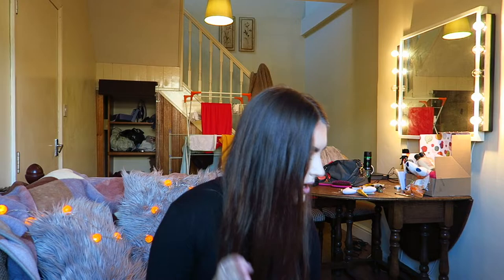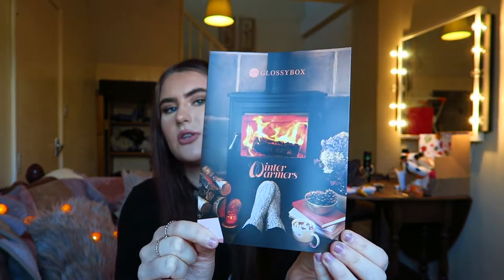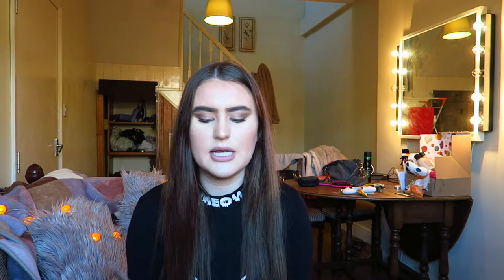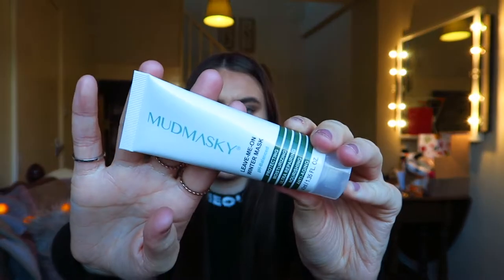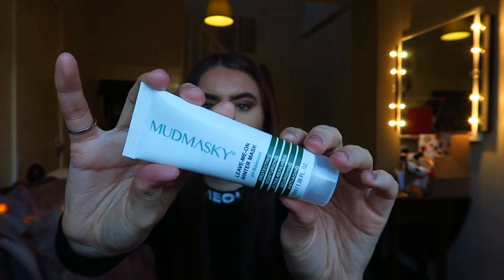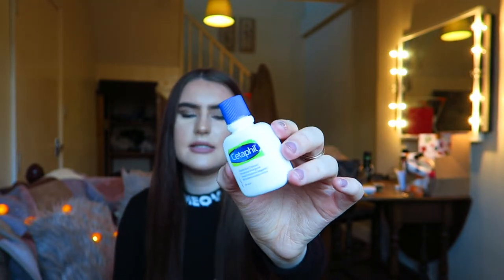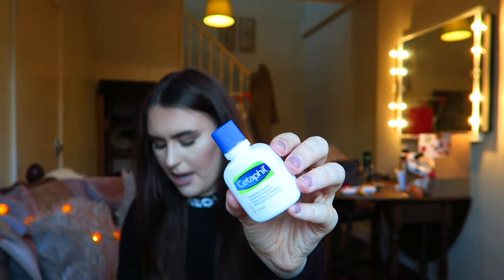Make Up & Beauty Haul | November Glossy Box Unboxing 2019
Today's video is my Glossy Box unboxing for November 2019. Hope you enjoy xx